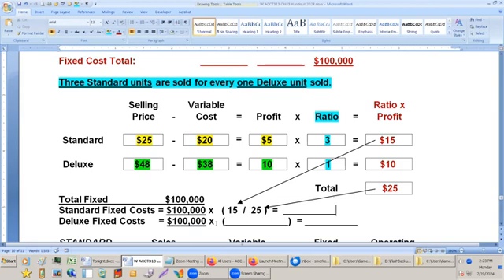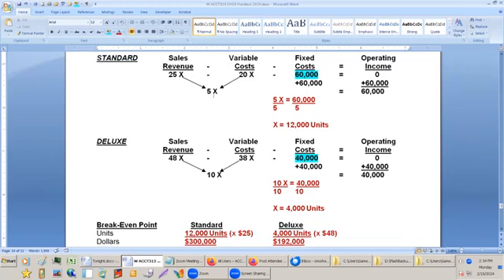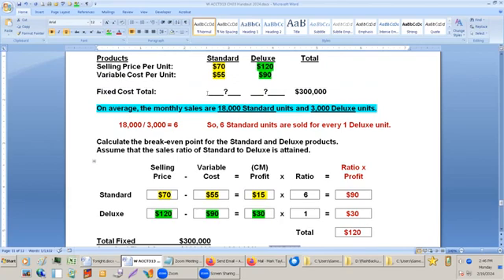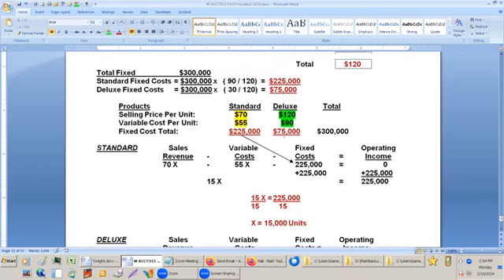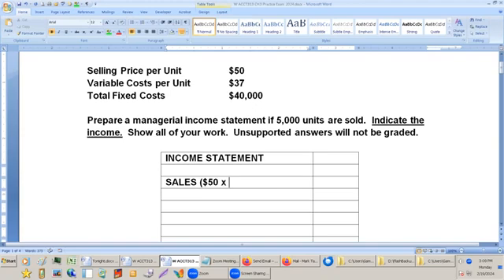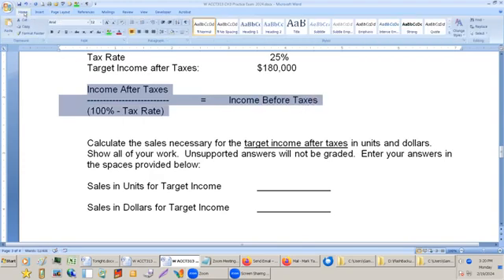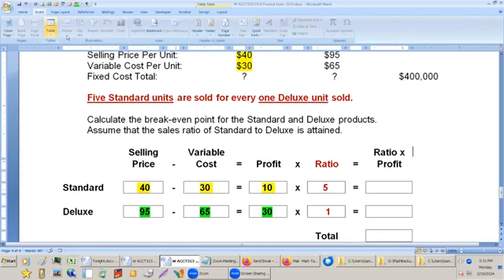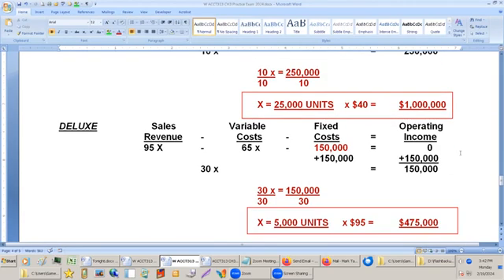ACCT313 Week 6 CH3 Handout and Practice Exam Spring 2024 EDIT